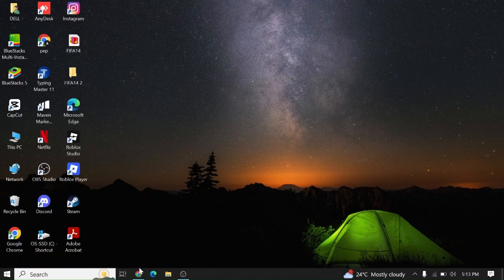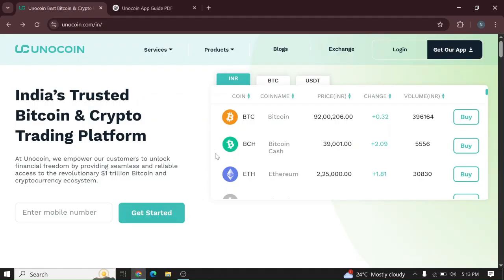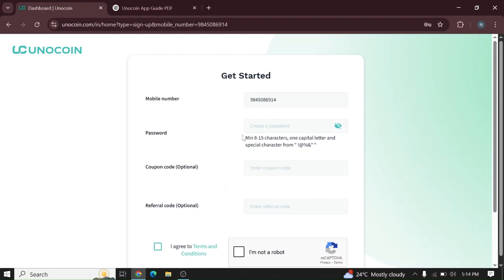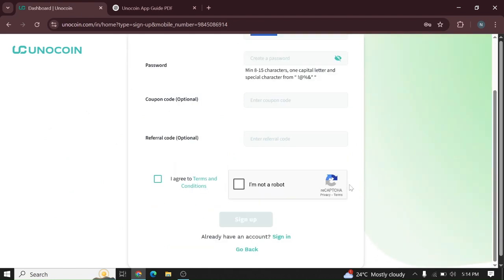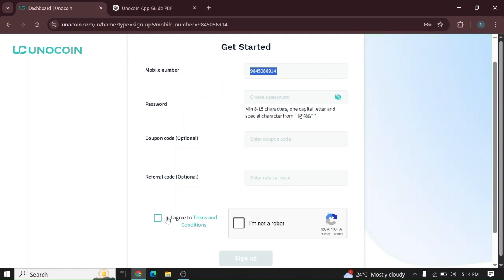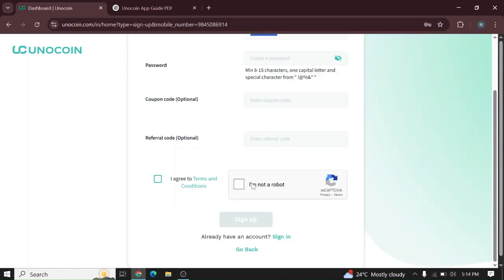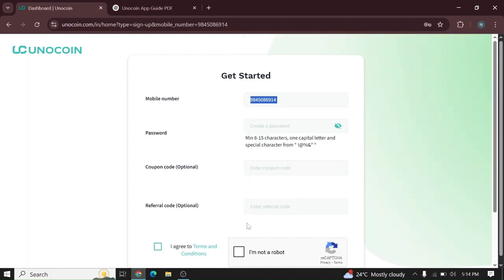How to Create Account in Unocoin 2025?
Want to get started with cryptocurrency in India? This beginner-friendly guide shows you how to create an account on the Unocoin platform. Learn how to register, verify your details, and start your crypto journey with ease on one of India’s leading Bitcoin exchanges.

✅ Follow these steps and open your Unocoin account today!Unocoin